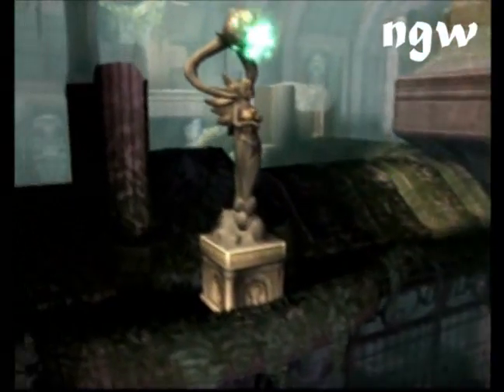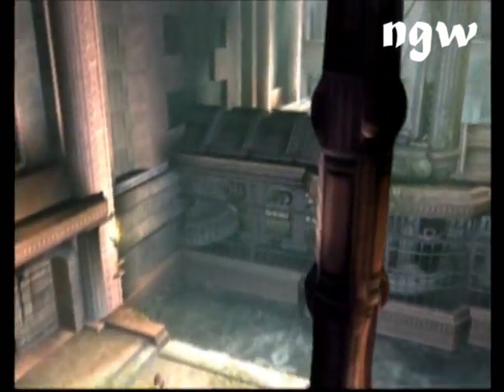God of War II - Column Puzzle | WikiGameGuides